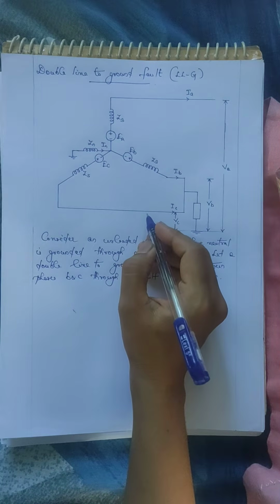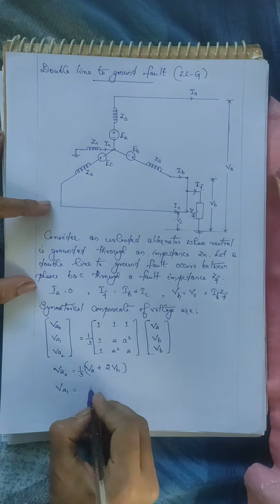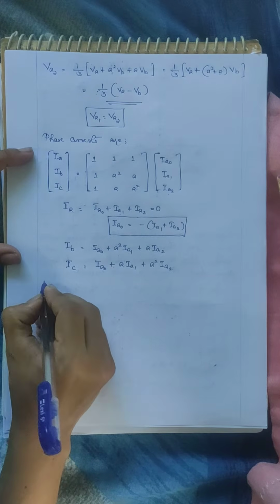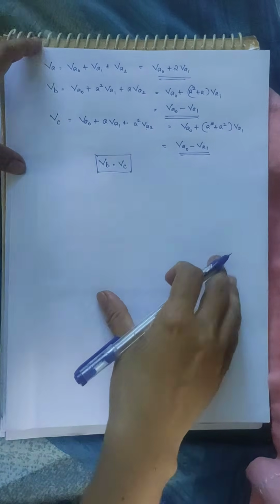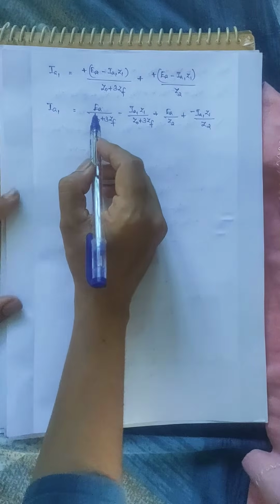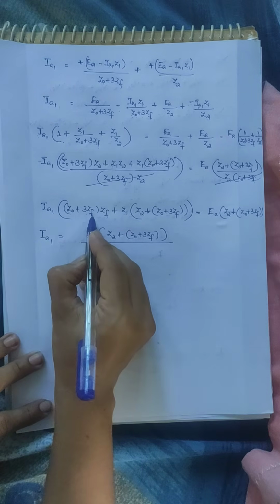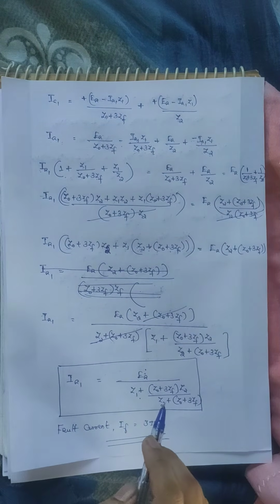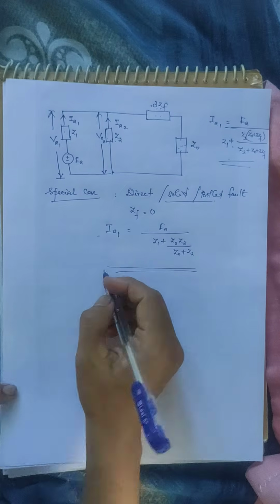Module 2 - 20. Double line to ground fault